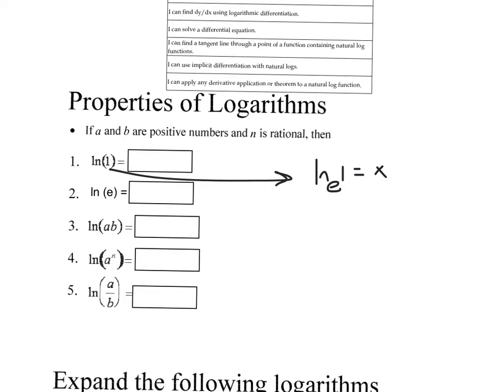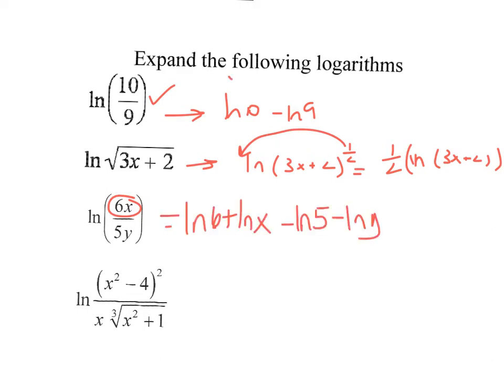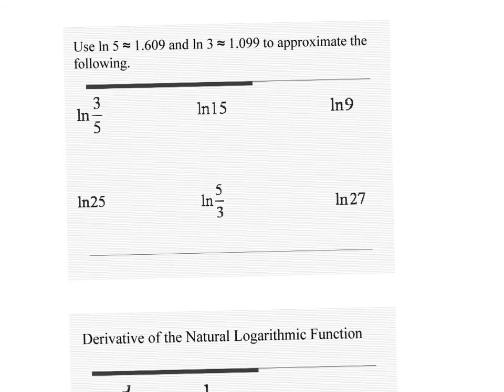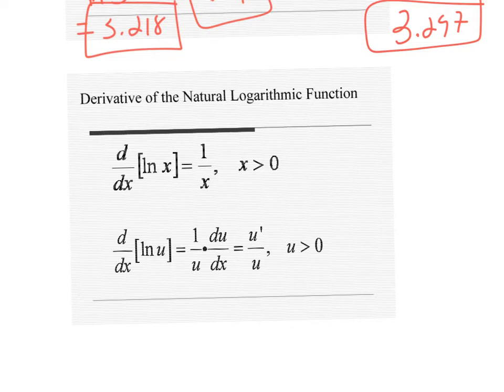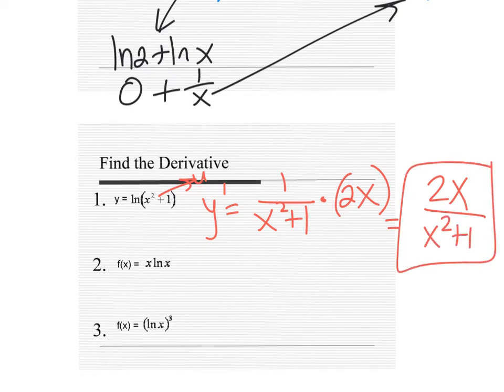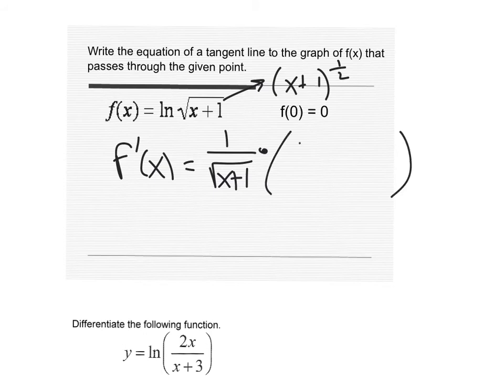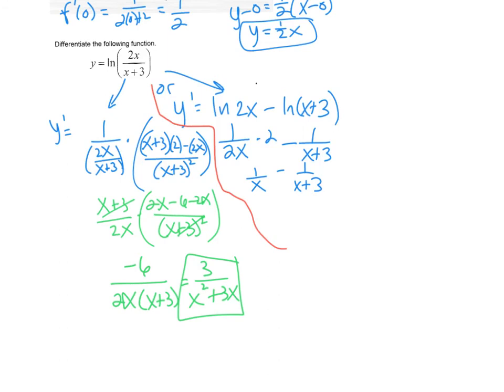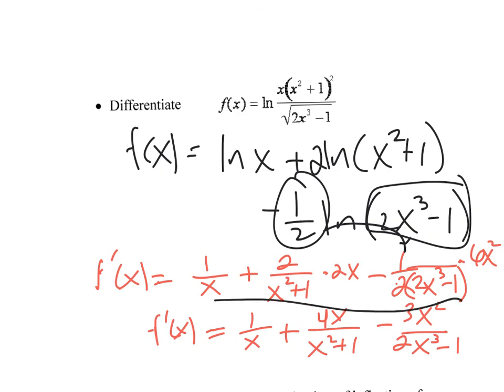Calc 5.1 part 1